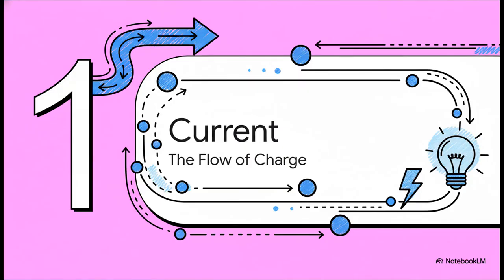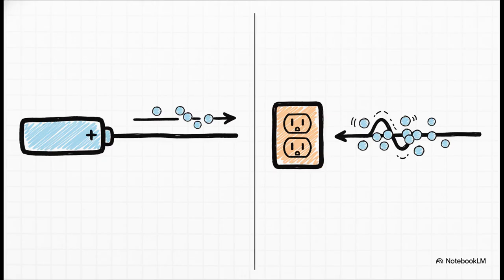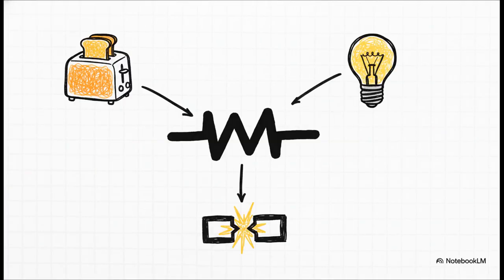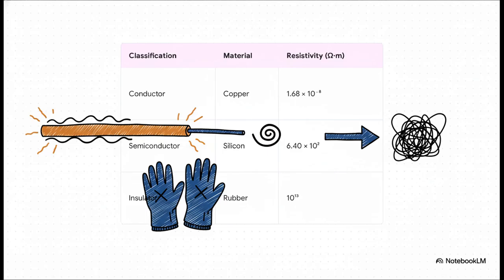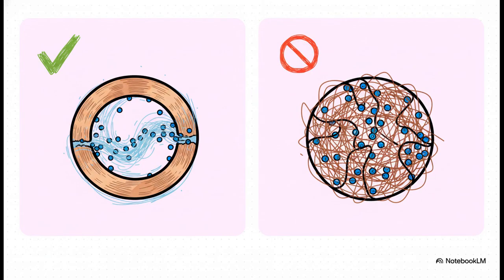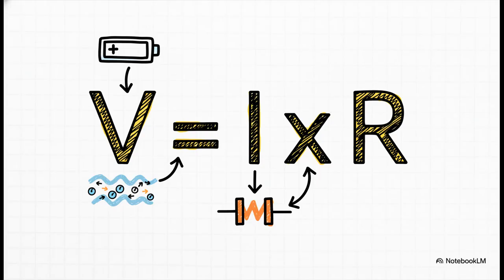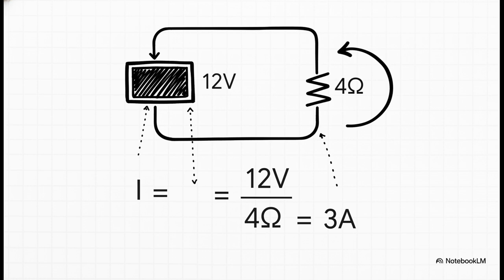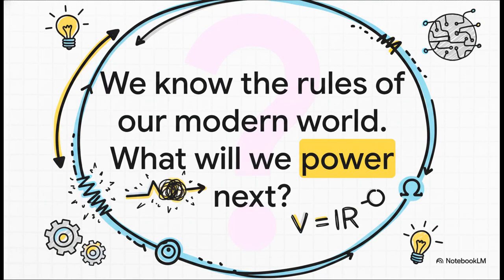💥 Why Electricity Flows (And Why It Sometimes Doesn’t!)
Ever wondered why your devices work or why wires get hot? 🤔

This cinematic physics infographic explains:

Electric current — the flow of charge

Resistance — what slows it down

Materials — conductors, insulators & semiconductors

Ohm’s Law — the ultimate cheat sheet

⚡ With glowing visuals, formulas, and minimal text, we turn complex physics into a single-scroll, unforgettable experience.

Watch now and see electricity in action!
House of Physics | Physics Made Visual